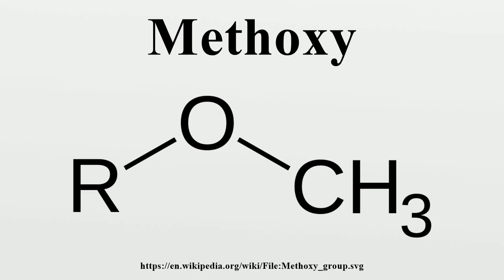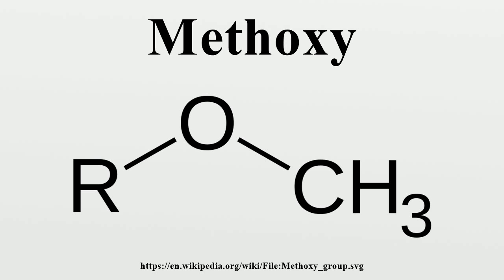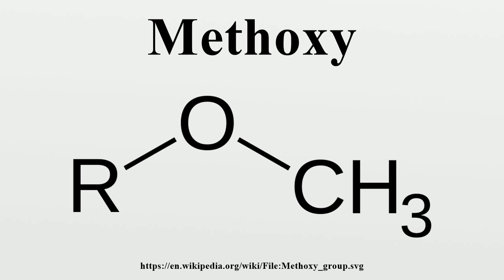Methoxy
In chemistry (particularly organic chemistry), methoxy refers to the functional group consisting of a methyl group bound to oxygen.This alkoxy group has the formula O–CH3.

Image-Copyright-Info
Image is in public domain
Author-Info:   Fvasconcellos
Image-Copyright-Info